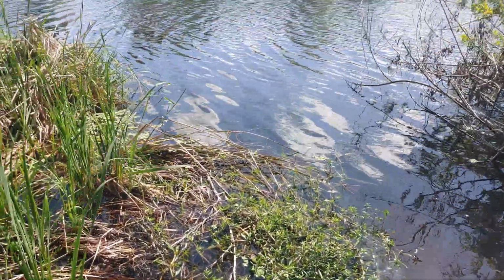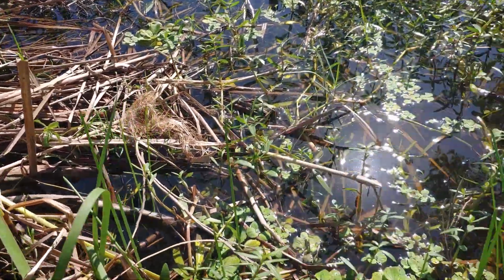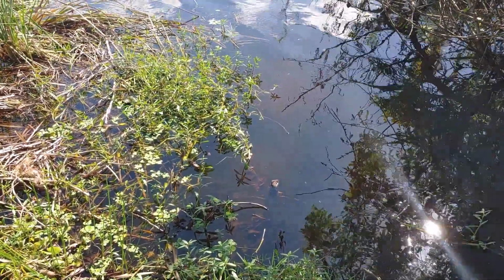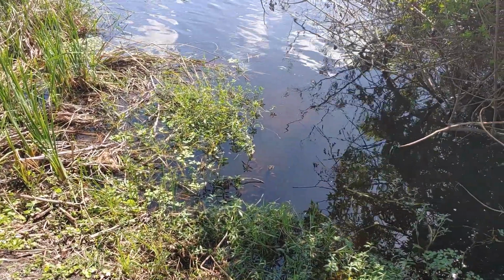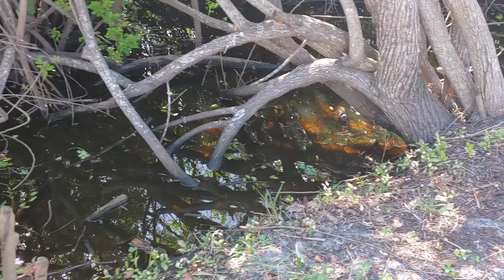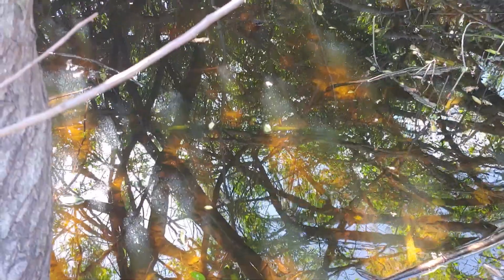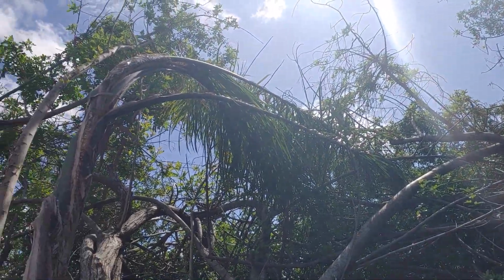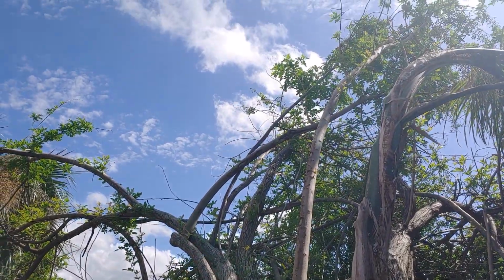Canal Ecosystem Recovery After Hurricane Ian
This is the canal after Hurricane Ian rearranged a few things.  The fish have moved in to take advantage of a lot of the branches that fell into the water.  It's so interesting to see how quickly the algae will cling to the branches when they start to decompose.